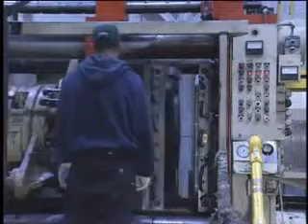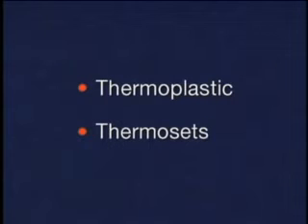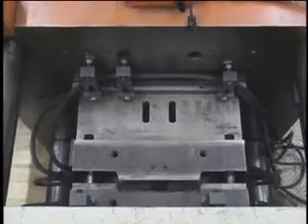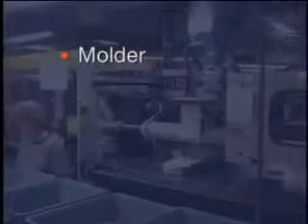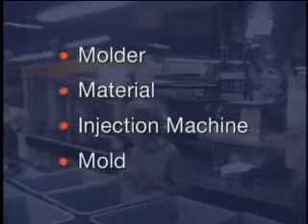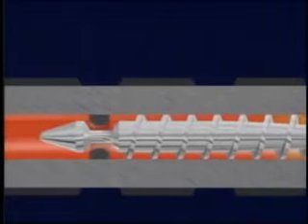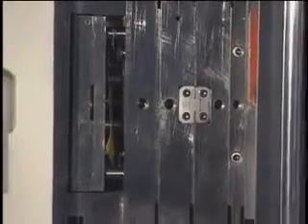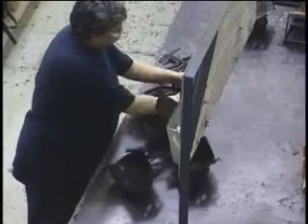20.1.6 vervaardigen van kunststof spuitgietproducten (pag 5)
Plastic Injection Moulding
Ruw plastic korrels worden vermalen en verhit door een wormwiel, waardoor er een warme vloeibare pasta ontstaat van plastic. Deze pasta wordt onder hoge druk gespoten in een matrijs (gietmal). na afkoeling wordt het gespoten kunststof product er uit genomen en eventueel nabewerkt